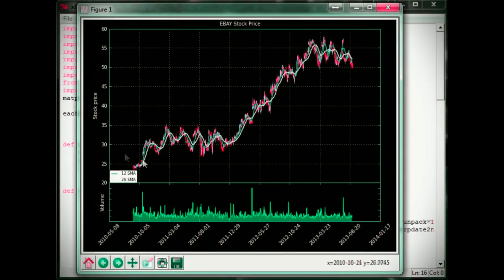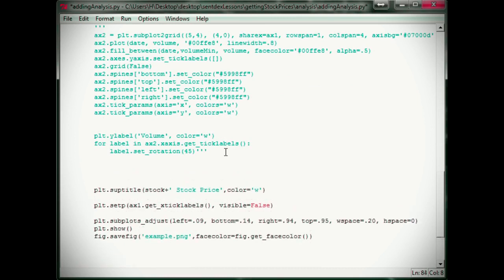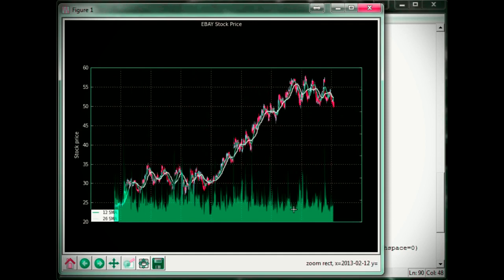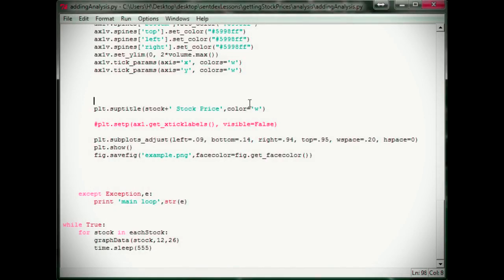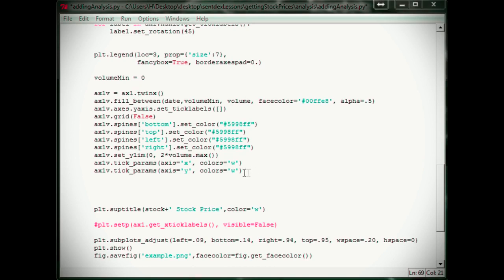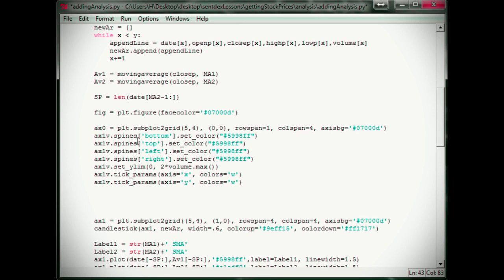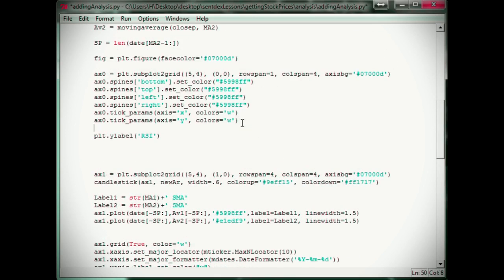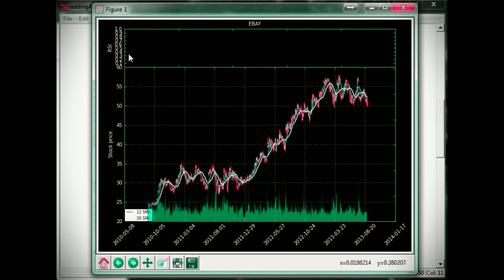python 教學 390